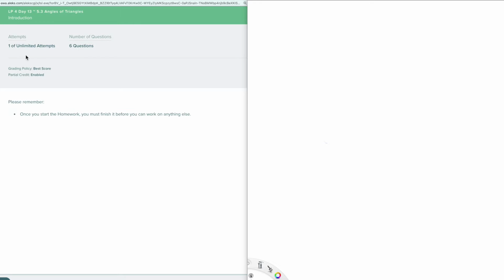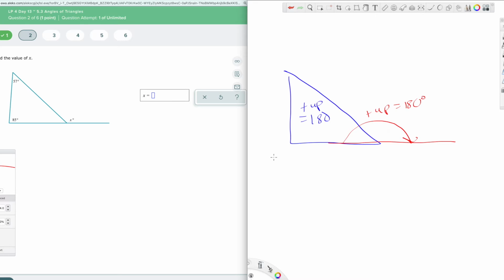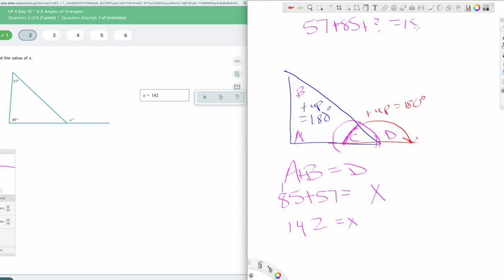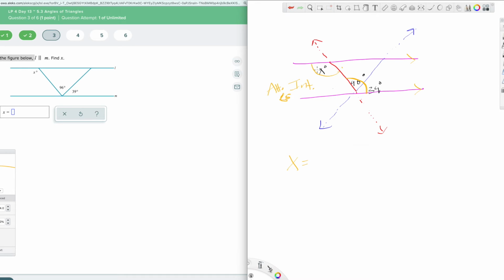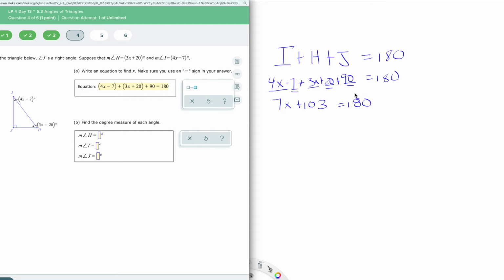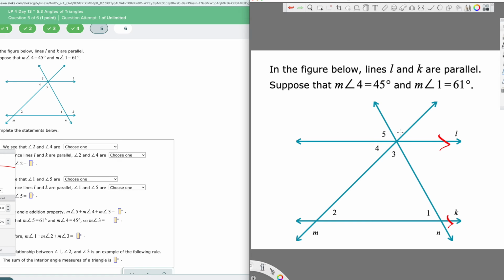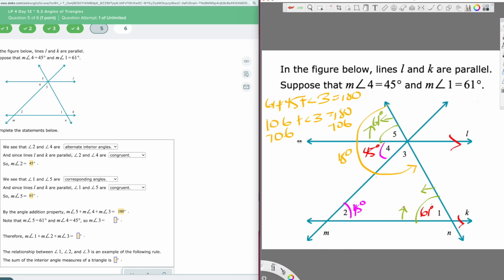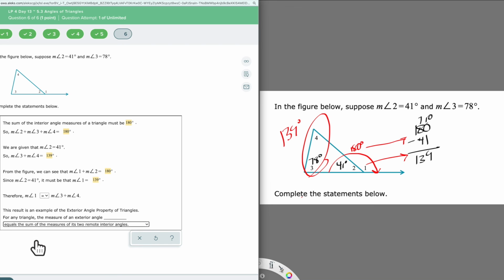5.3 Angles of Triangles Math 8